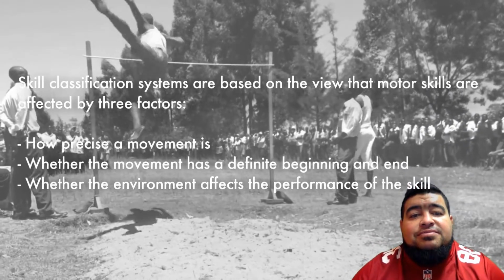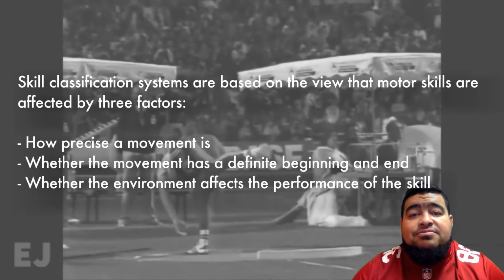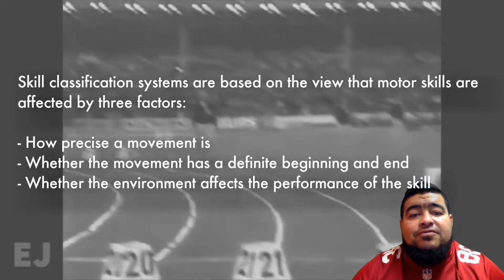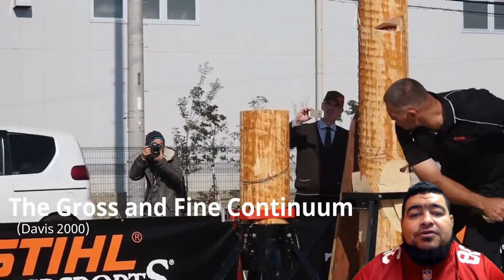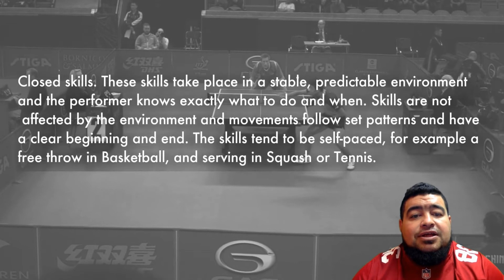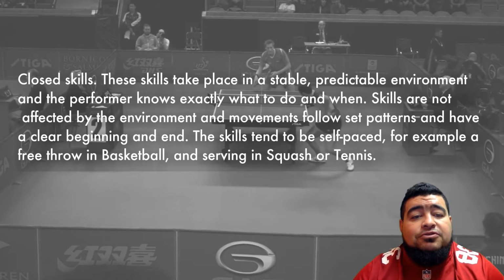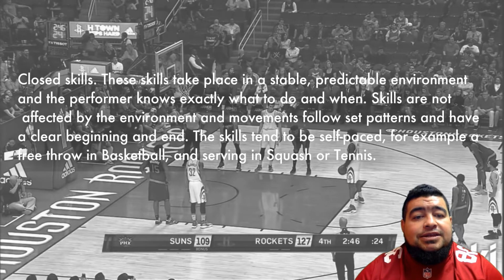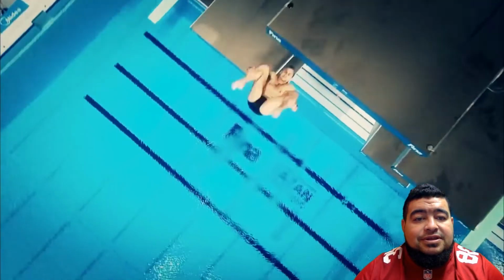Skill classification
This video is part of a PE unit at Heretaunga College.